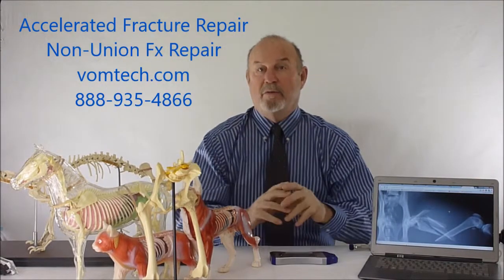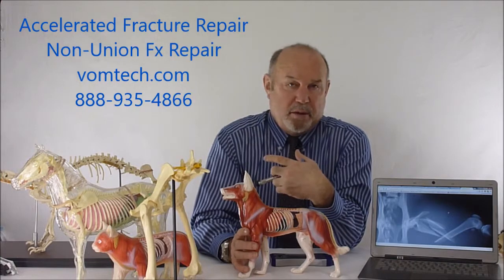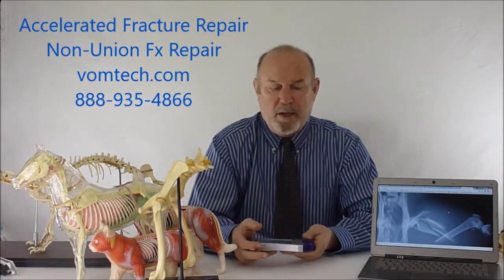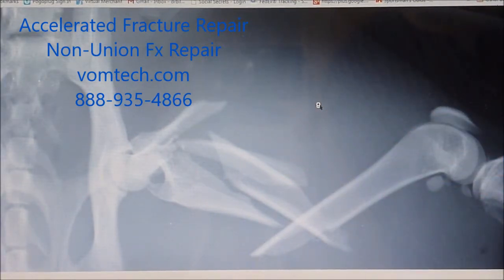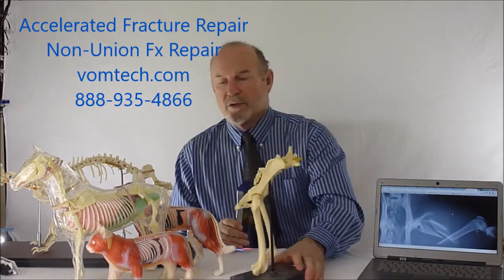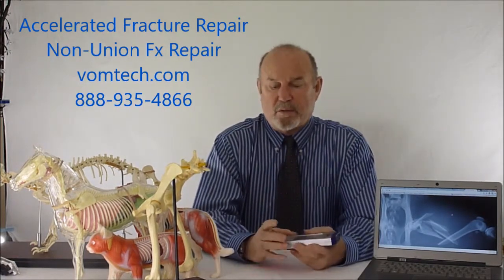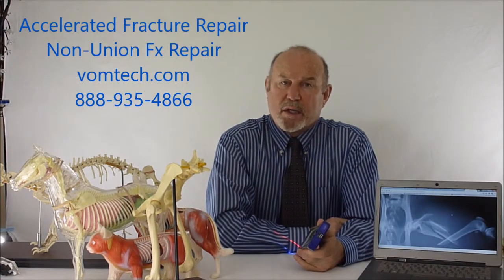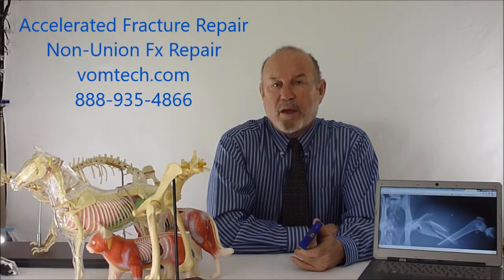Fracture Repair, Accelerated and Non Union Fracture RepairHB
Fracture Repair along with accelerated fracture repair and non-union fracture repair in domestic animals is discussed using the frequency-specific Low Level Laser Therapy Technique (VL3T) that cuts healing time down to 1/3